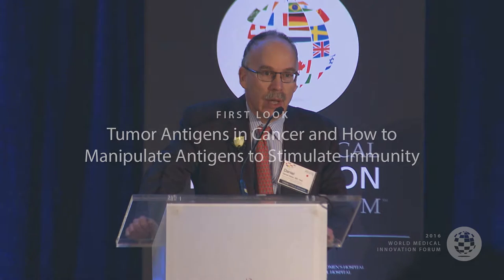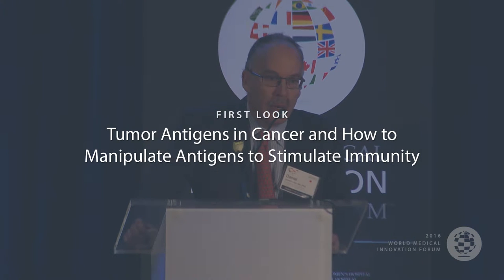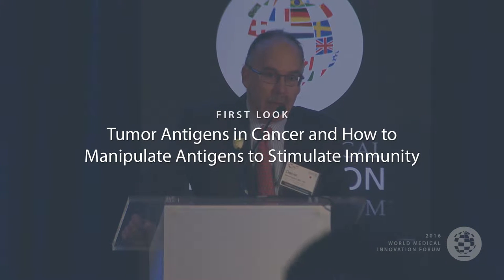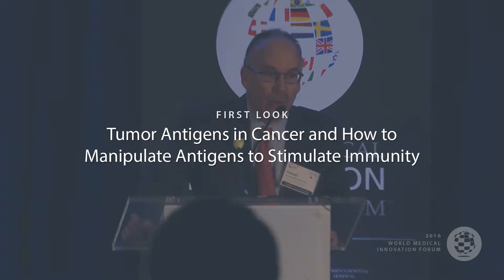2016 WMIF | First Look: Mark Cobbold, MD, PhD, MGH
Tumor Antigens in Cancer and How to Manipulate Antigens to Stimulate Immunity

Introduction by: Daniel Haber, MD, PhD, Director, MGH Cancer Center, Kurt J. Isselbacher/Peter D. Schwartz Professor of Oncology, Harvard Medical School
Mark Cobbold, MD, PhD, Associate Professor of Medicine, MGH Cancer Center